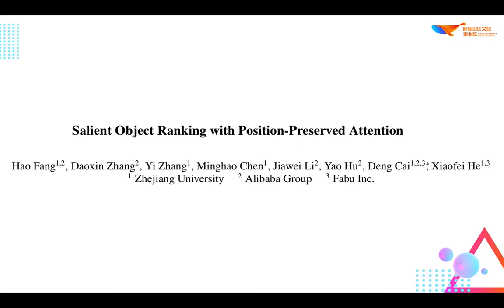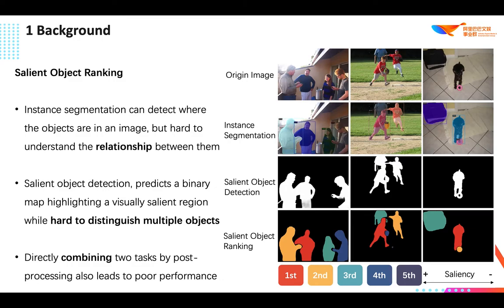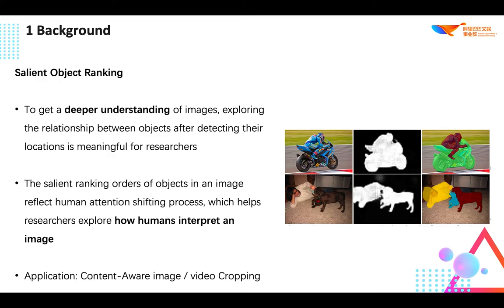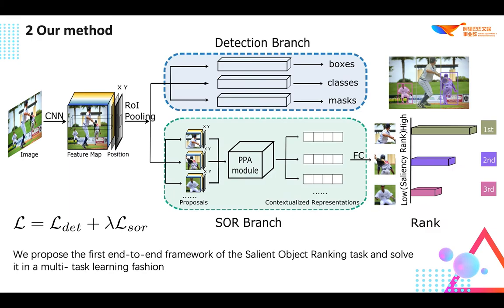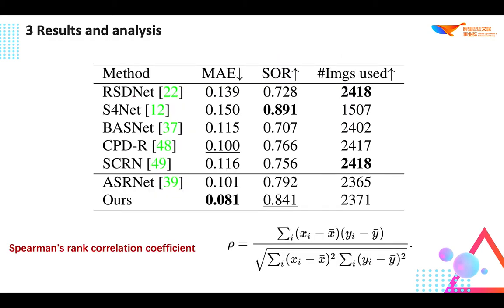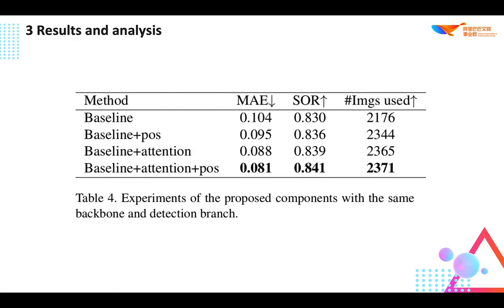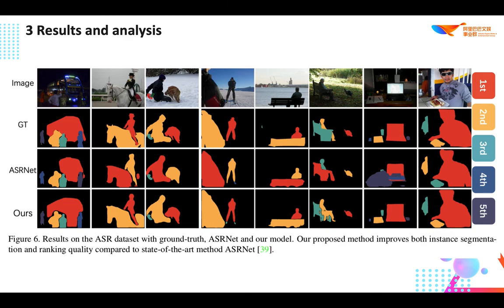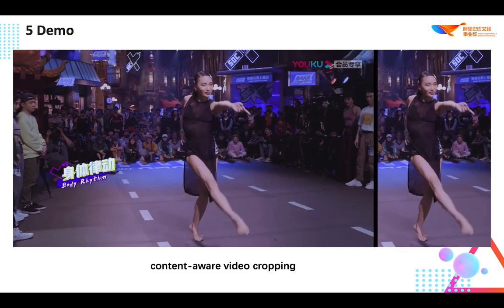Salient Object Ranking with Position-Preserved Attention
显著目标排序，ICCV 2021论文视频分享